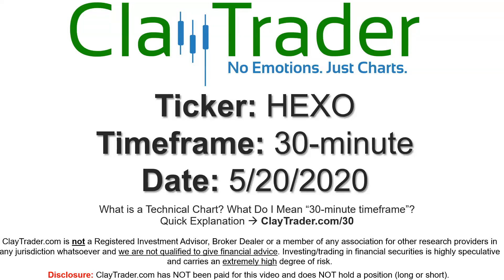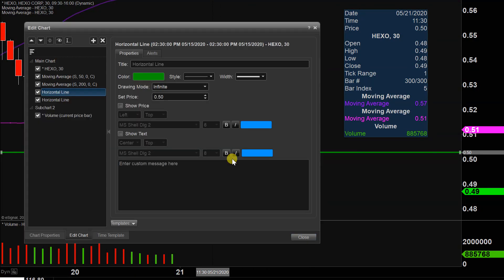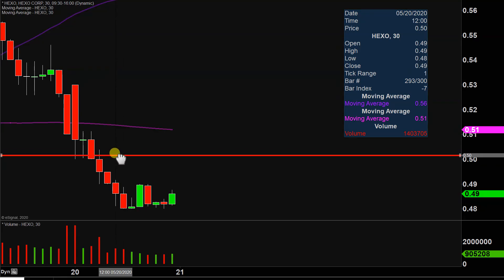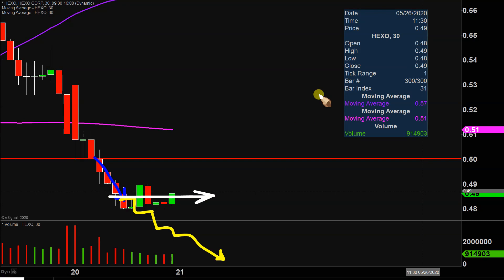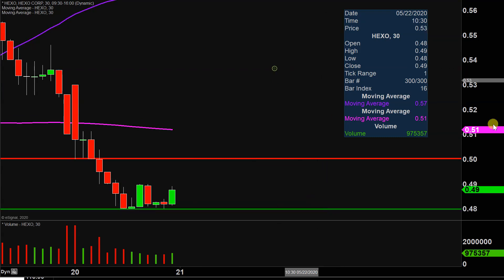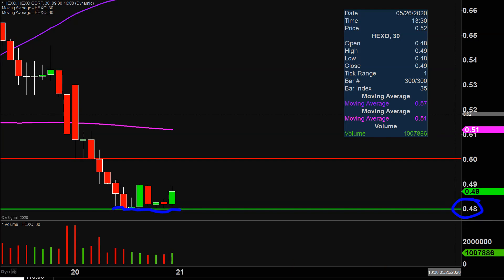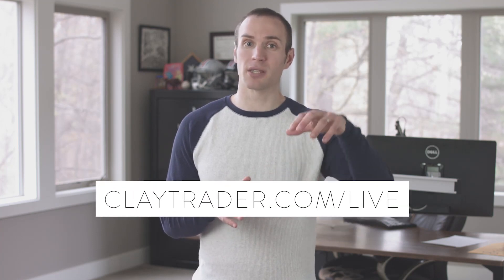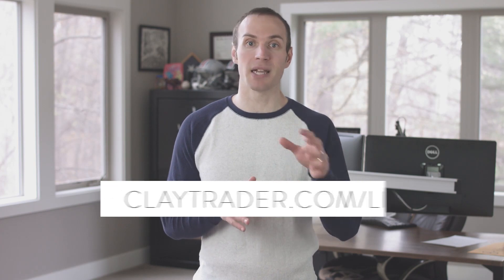HEXO Corp. - HEXO Stock Chart Technical Analysis for 05-20-2020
Learn how to read stock charts and identify technical patterns as ClayTrader does a quick stock chart review on HEXO Corp. (HEXO).